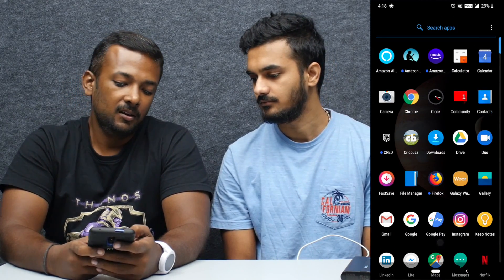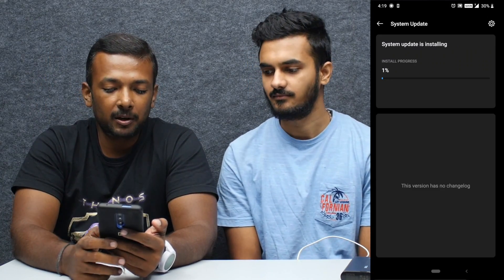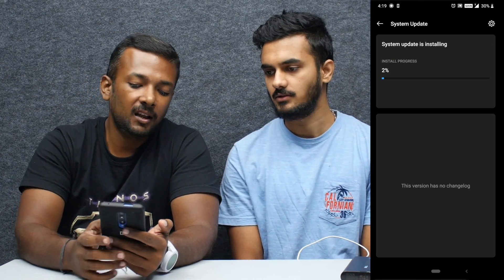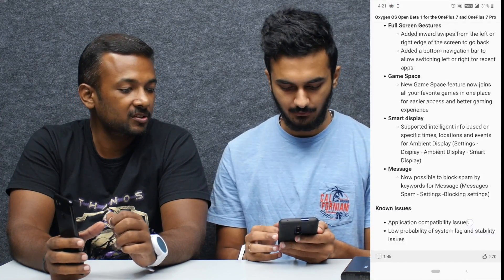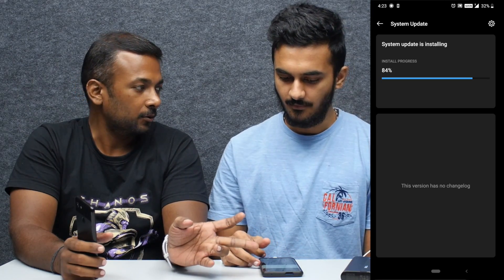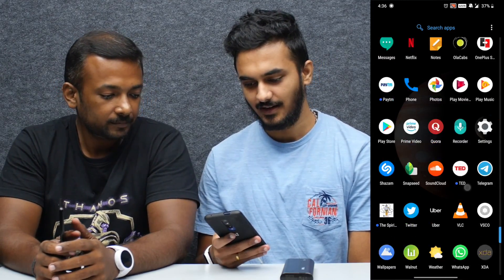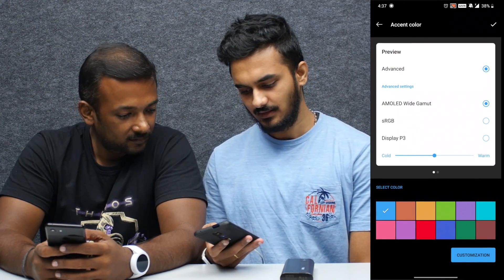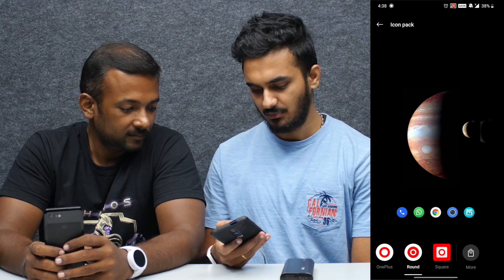OnePlus 7 Pro Android 10 features and how to install open beta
OnePlus7Pro / OnePlus7 Android10 features and how to install open beta